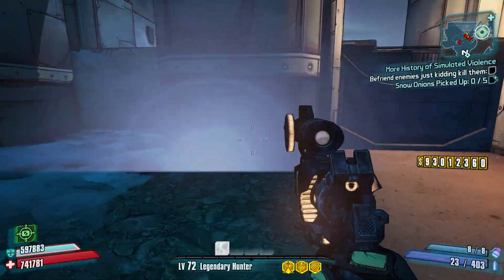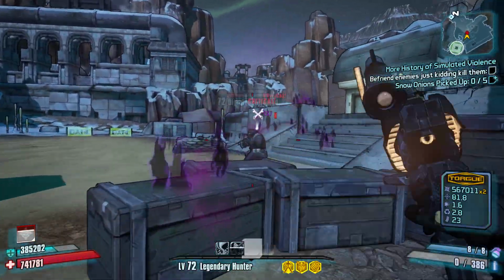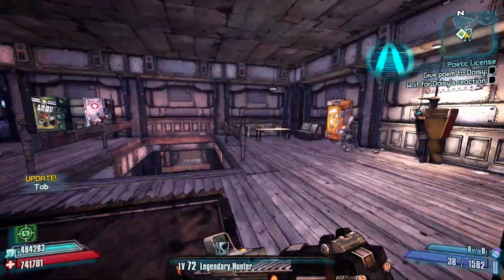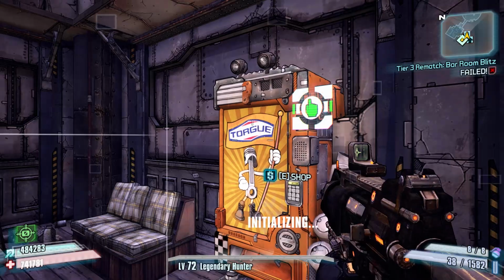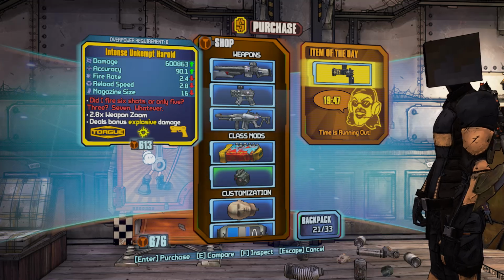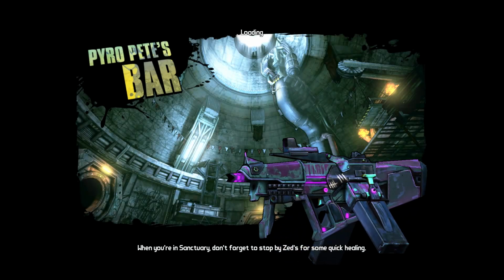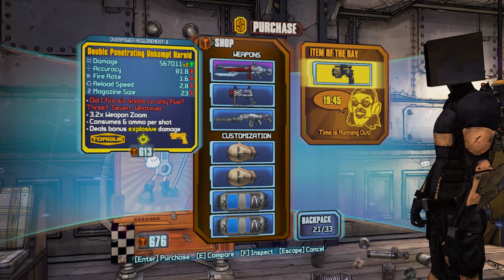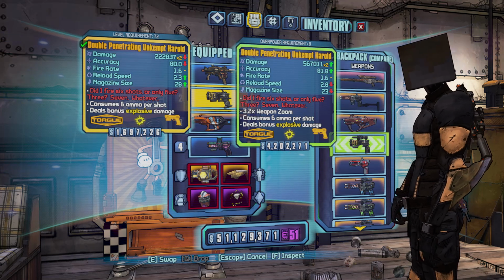Borderlands 2 - How to Farm The Unkempt Harold (Best Pistol in Game!)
A guide an video showcase of the Legendary Unkempt Harold Pistol from Borderlands 2. This gun is one of the most powerful weapons in the game and is capable of pumping out almost unrivaled damage when combined with The Bee shield. Definitely a must have weapon on every class.

1st Song is Forest Interlude from Donkey Kong Country 2
2nd Song is Besaid Island from Final Fantasy X